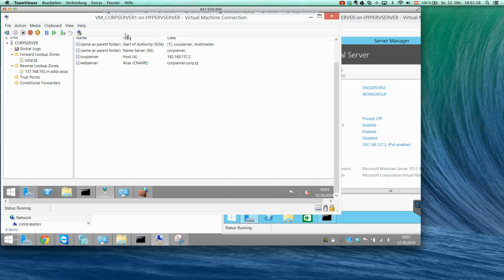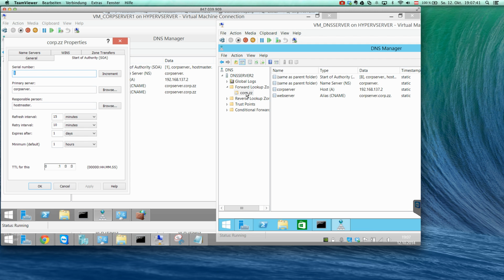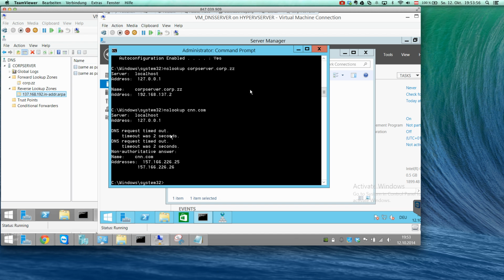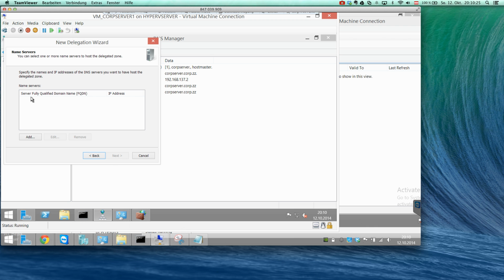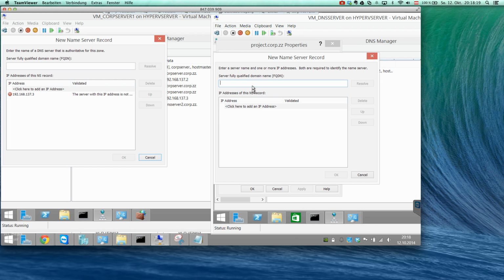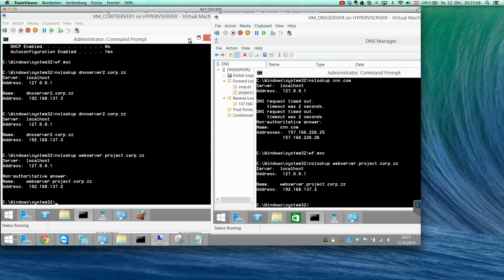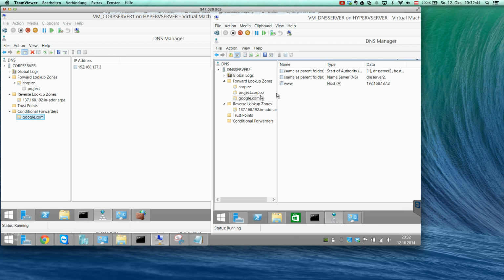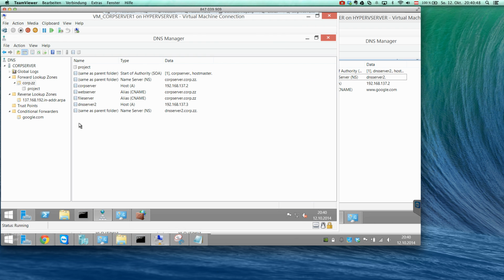Windows Server 2012 R2 - Part 9 - DNS Part 2